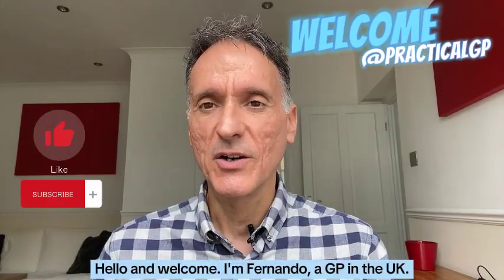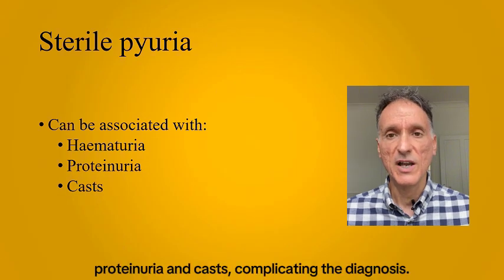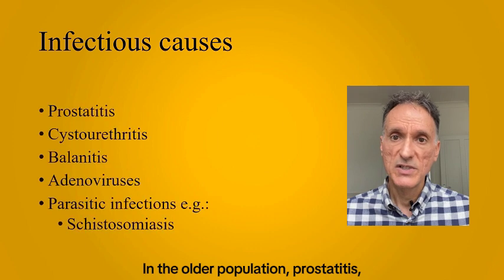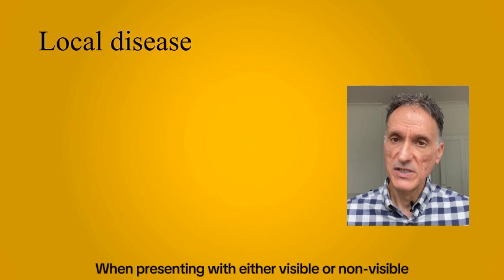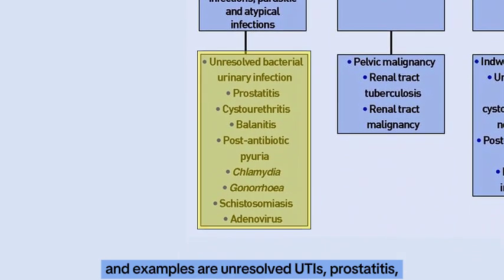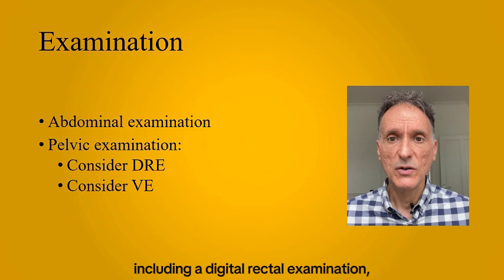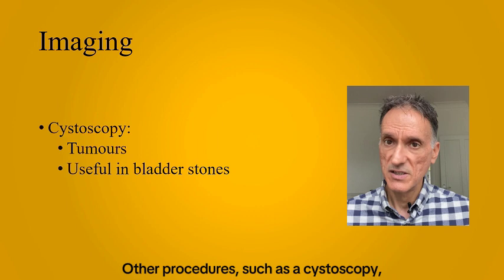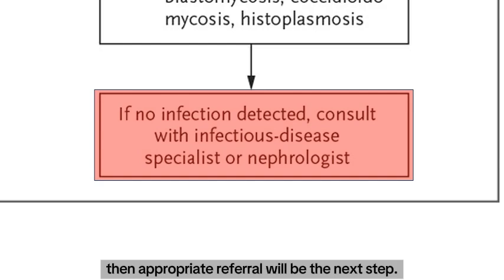Sterile pyuria: and now, what?!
My name is Fernando Florido and I am a General Practitioner in the United Kingdom. In this episode, I go through the interpretation and initial management of sterile pyuria, always focusing on what is relevant in Primary Care only. The information is based on based on published medical articles in the British Journal of General Practice as well as the New England Journal of Medicine. The link to them can be found below. Please note that the content on this channel reflects my professional interpretation/summary of the guidance and that I am in no way affiliated with, employed by or funded/sponsored by any of the institutions.
I am not giving medical advice; this video is intended for health care professionals; it is only my summary and my interpretation of the information consulted. You must always use your clinical judgement.

Tracks:

00:00 – Introduction and welcome
00:39 – Definition and causes
06:26 – BJGP algorithm
08:09 – Management
10:19 – NEJM flowchart
11:54 – Thank you and good-bye

The resources consulted can be found here:

Sterile pyuria: a practical management guide - British Journal of General Practice 2016; 66 (644): e225-e227: